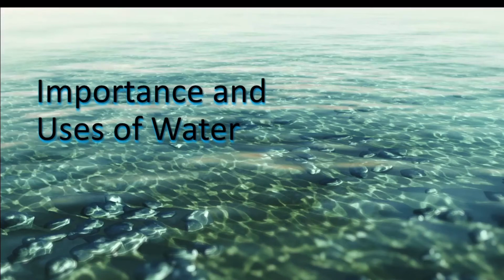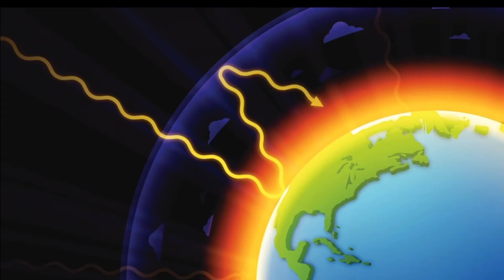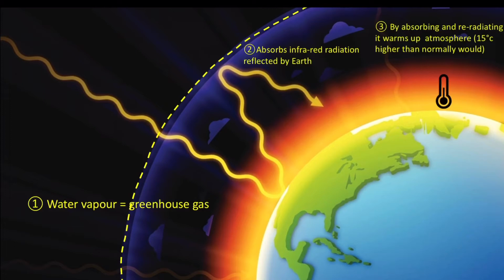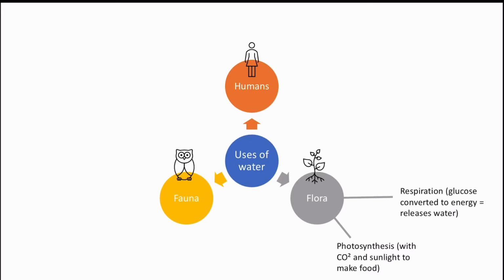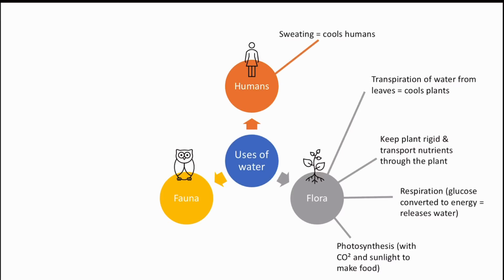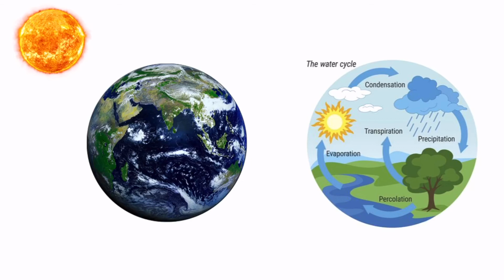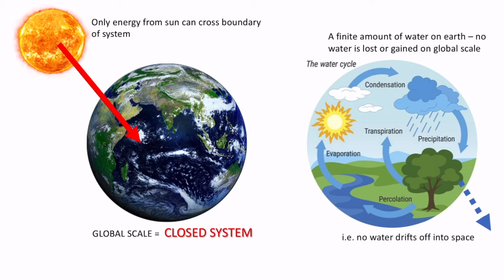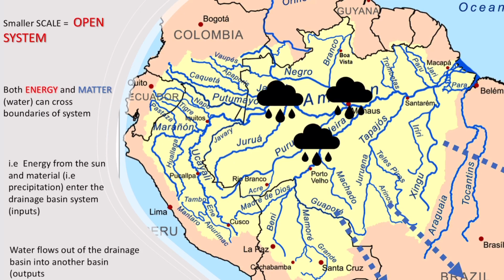ELSS - Water - Importance, Uses and Systems (A-Level Geography)